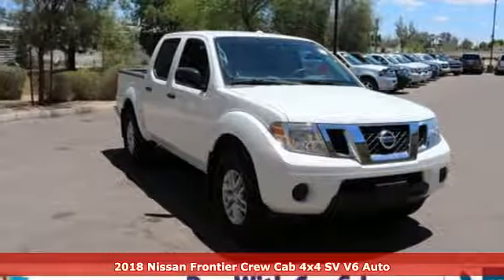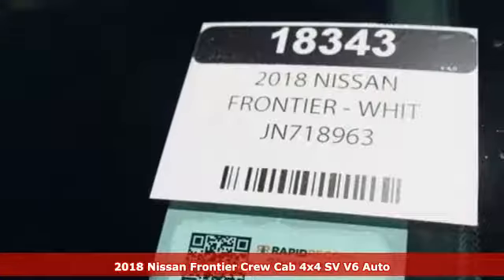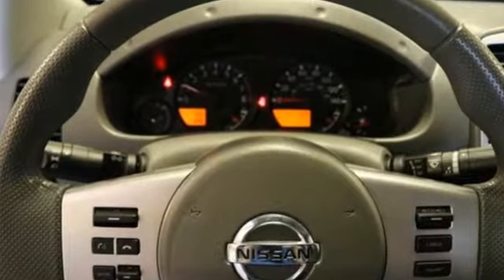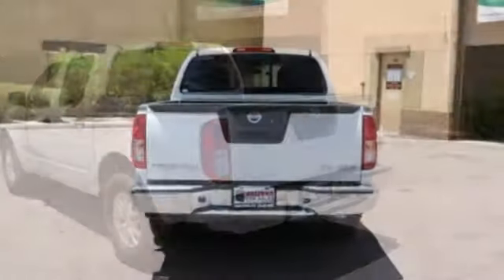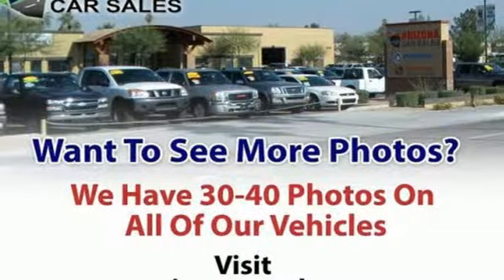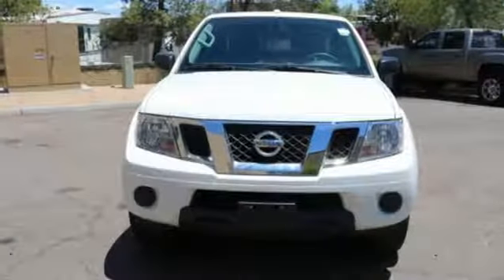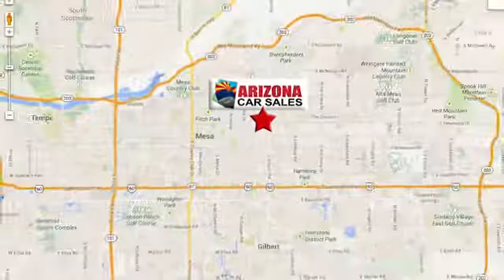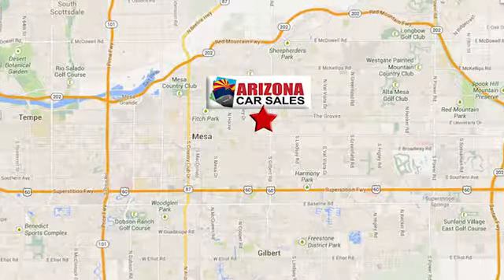2018 Nissan Frontier Mesa Phoenix, AZ #18343 - SOLD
Year: 2018
Make: Nissan
Model: Frontier
Trim: SV V6
Engine: 6 Cyl. 4.0 L
Transmission: Automatic
Color: Glacier White
Interior: Steel
Mileage: 6351
Stock #: 18343
VIN: 1N6AD0EV1JN718963
1 owner 2018 Glacier White Nissan Frontier Crew Cab 4x4 with only 6300 actual miles! Automatic Transmission, 3.357 Axle Ratio, 4-Wheel Disc Brakes, ABS brakes, Alloy wheels, Cloth Seat Trim, Electronic Stability Control, Exterior Parking Camera Rear, Power door mirrors, Power windows, Radio: AM/FM/CD w/Auxiliary Input, Remote keyless entry, Tilt steering wheel.Odometer is 4615 miles below market average!SPECIAL LOW RATE FINANCING AS LOW AS 2.99% APR on select certified vehicles with NO PAYMENTS for 90 days with terms up to 84 months available- THIS WEEKEND ONLY oac!!FIRST TIME BUYER? We have special first time buyer financing as low as 4.50% APR oac and terms up to 72 months!Arizona Car Sales is a dealer you can trust with an A+ Rating with the Better Business Bureau & 100% feedback on eBay Motors!! We Deliver Better Cars, A Better Experience & Peace of Mind at Arizona Car Sales- 1648 E Main Street in Mesa, just minutes from the 202 and 60!Arizona Car Sales gives you the same used cars, trucks and SUVs you find at a new car dealer, but with less overhead and hassle. You want a like new car without paying through the roof, so Arizona Car Sales features newer models, lower miles, and one LOW price with no haggling or pricing tricks! Our customers enjoy better cars, a better buying experience, and peace of mind with the best used car warranty in America with every purchase. In addition, our prices are highly competitive and almost always below blue book! Call, click or stop in and see why Arizona Car Sales is the new car alternative in the East Valley, Phoenix, and the West Valley!**GUARANTEED CREDIT APPROVAL!!** No Credit? Bad Credit? Bankruptcy? Divorce? Repo? New in Town? Arizona Car Sales is the Valley's home of Guaranteed Credit Approval! Your job is your credit- no matter how limited or bad your credit is! All you need is provable income, a valid driver's license and a reasonable down payment and you're approved! Call, click or stop in and get your Guaranteed Credit Approval auto loan from Arizona Car Sales today! Apply online or on your mobile device and drive home today!

Address:
1648 East Main Street